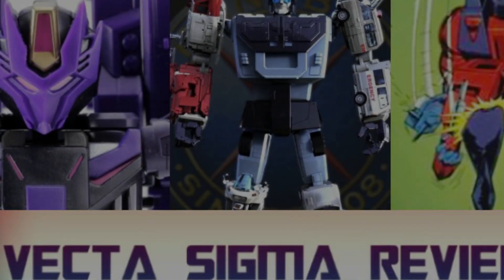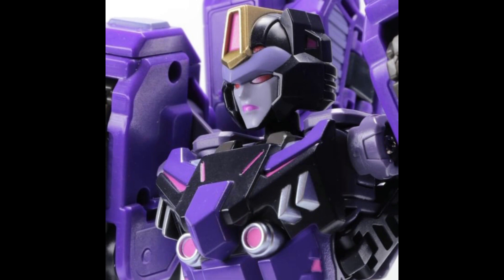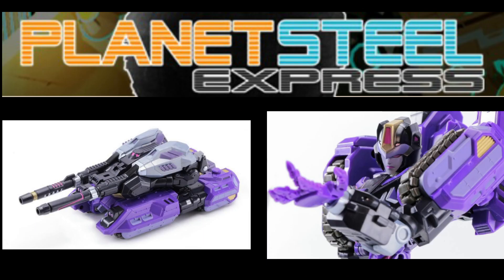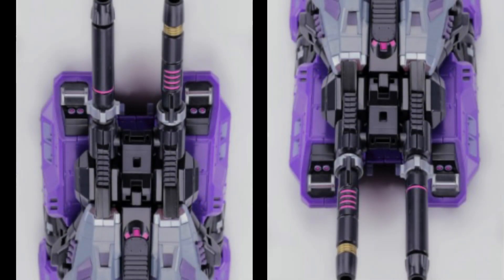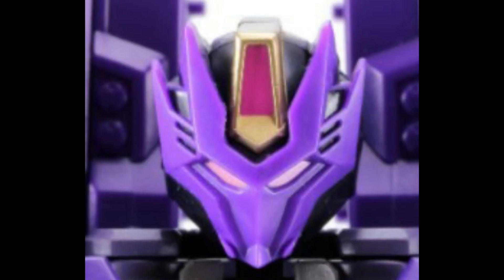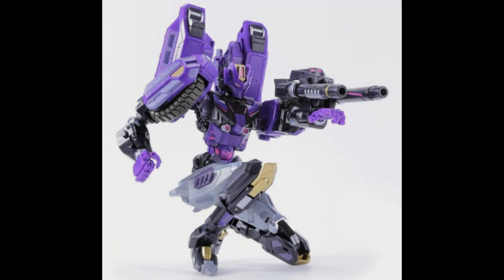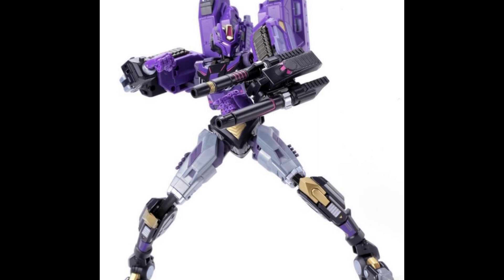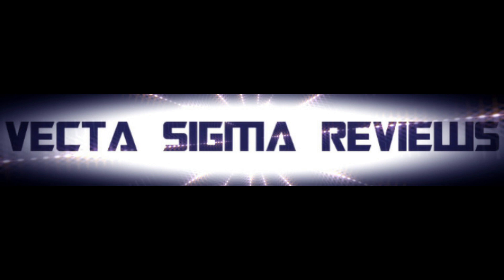TRANSFORMERS - LADY ERIS IS REAL, AND THIS IS WHERE TO GET HER!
This is an update to my Saturday news from 03/04/21.  I was unsure if this was real as the first pics came out on April the 1st. But it is real!!! Its Really Real and its the start of a new line from MMC/Ocular Max.

FACEBOOK FACEBOOK.COM/VECTASIGMAREVIEW